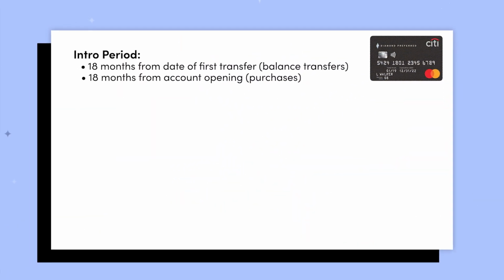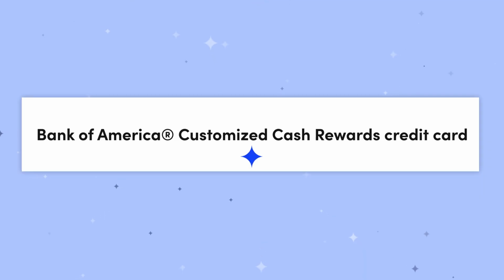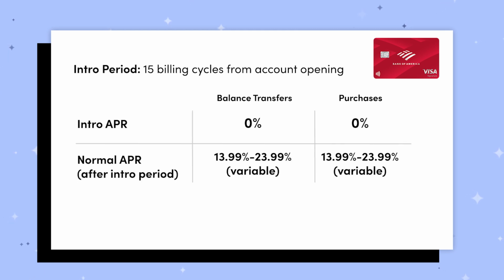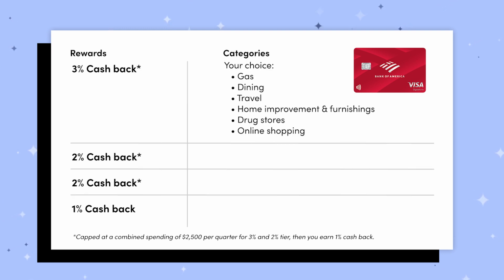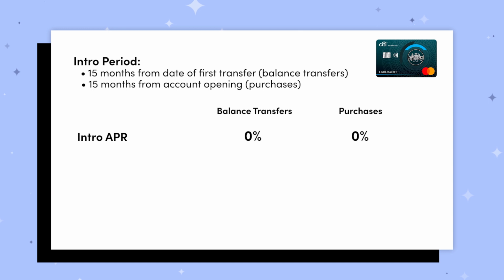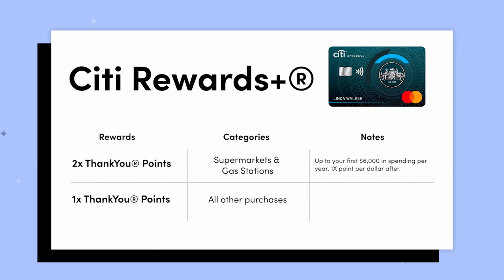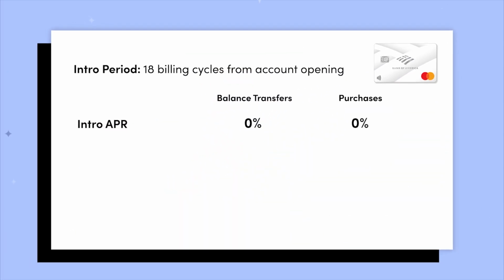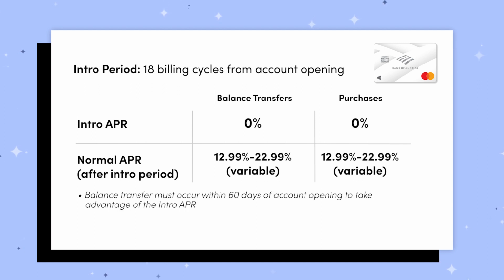Best Balance Transfer Credit Cards (2021 UPDATE)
We cover some of the best balance transfer credit cards available right now. In this video cover a brief overview of each credit card and tell you why it’s special. This is not our full list—you can find that on our website—but we just selected a few cards to discuss in this video. For instance, we were looking for cards that offer a generous introductory period for balance transfers in particular, but also new purchases. We’d love to see rewards, but that’s not a must-have because you’re getting a balance transfer credit card primarily for the intro offer. In any case, we selected a diverse group of credit cards, including some that are more travel credit cards, others that are cash back credit cards, and some that are pure-play balance transfer cards.

▮▮▮▮ ADVERTISER DISCLOSURE
At CreditCards.com, we create honest, accurate, and objective content to help you make more informed decisions. The compensation we receive and other factors may impact what ads and links appear on this page, and how, where, and in what order ads and links appear. While we strive to provide a wide range of offers, this page does not include information about every product or service that may be available to you. And your actual offer terms from an advertiser may be different (e.g., subject to additional terms) than the offer terms on this page. All information is presented without any warranty or guarantee to you. The editorial content on this video is based solely on the objective assessment of our writers and is not driven by advertising dollars. It has not been provided or commissioned by the credit card issuers. Citi and others are advertising partners.